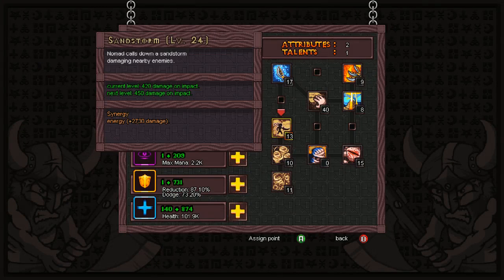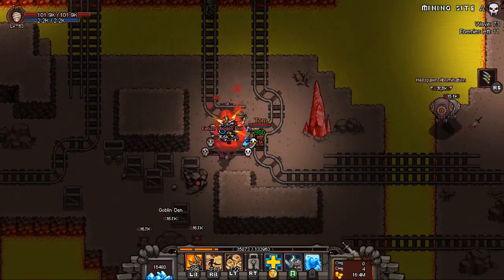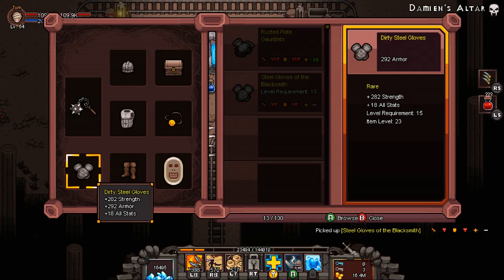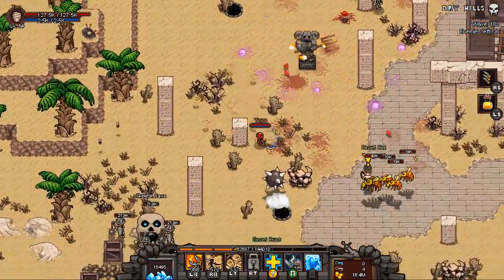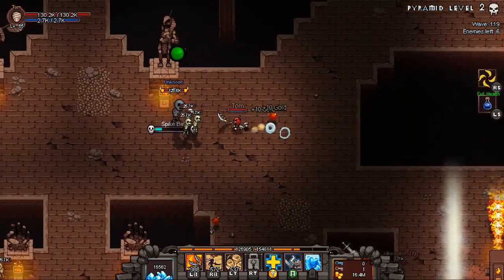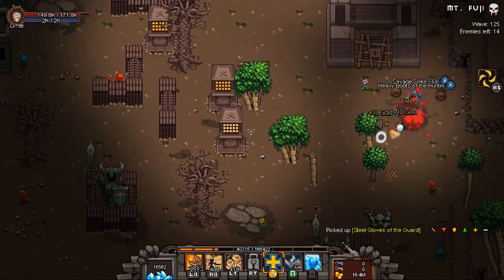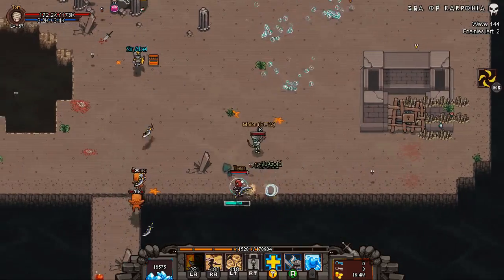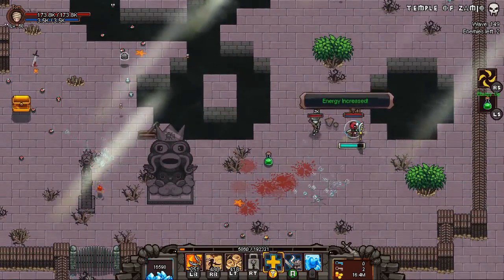Let's Play: Hero Siege - Ep. 25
Already, this class is showing its strength!